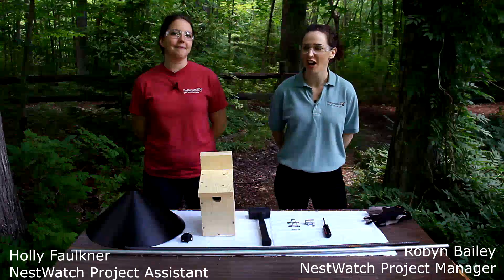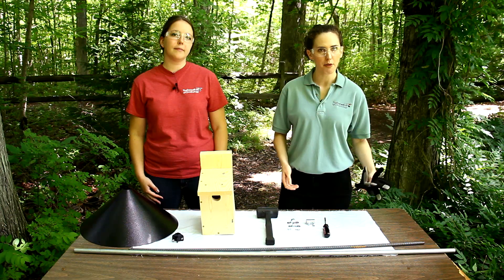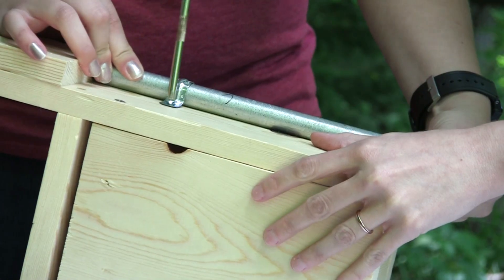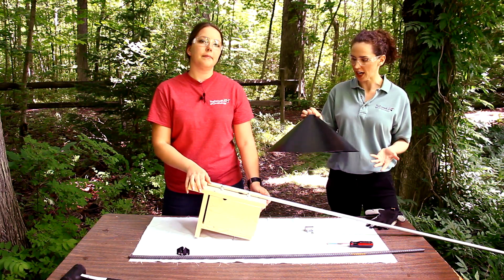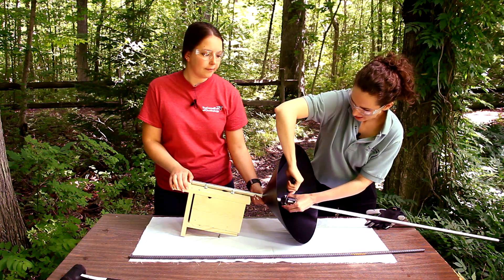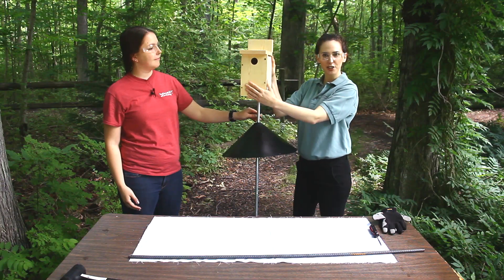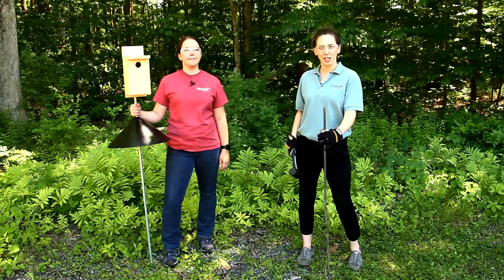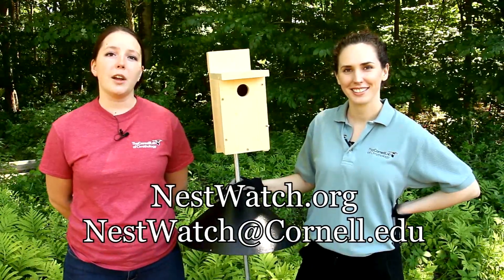How to Install a Nest Box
NestWatch staff demonstrate how to install a nest box for small songbirds on a free-standing pole with a predator guard.